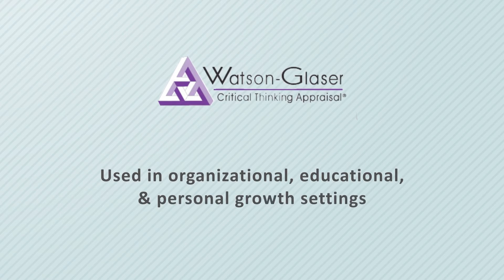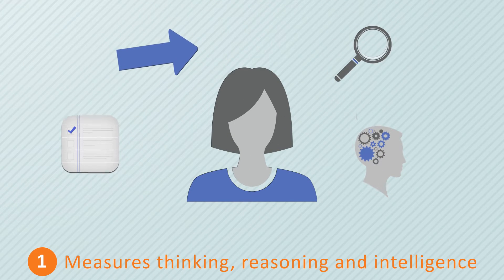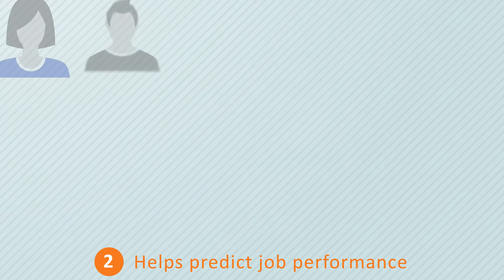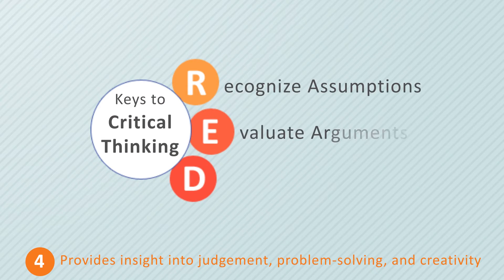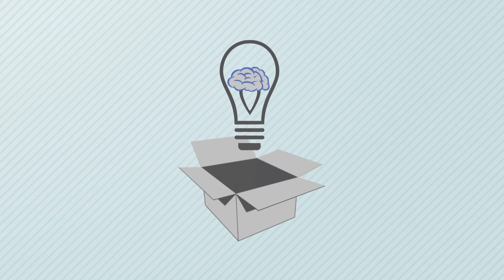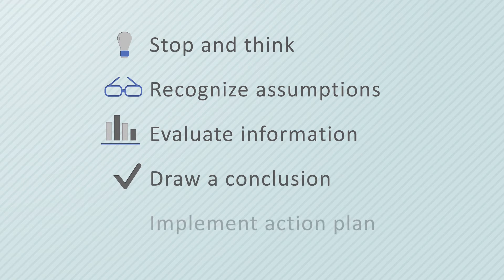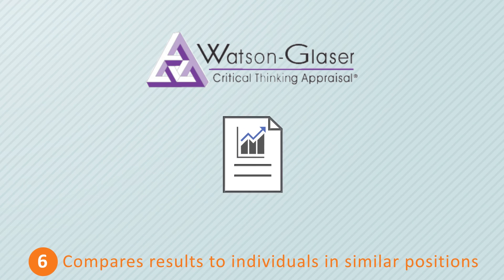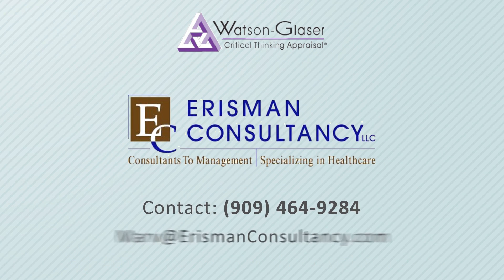Watson Critical Thinking Assessment Overview - Erisman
Watson Critical Thinking - Erisman Consultancy Video